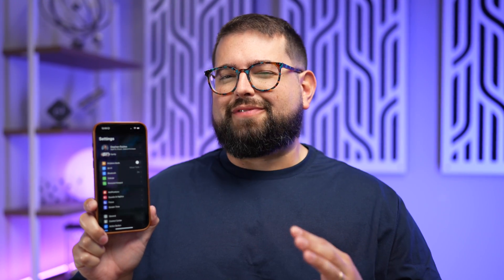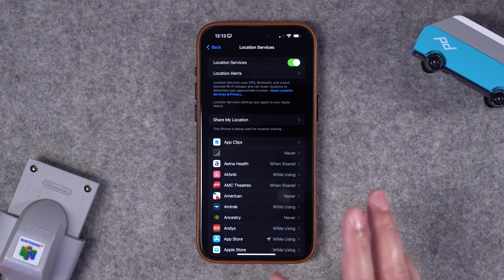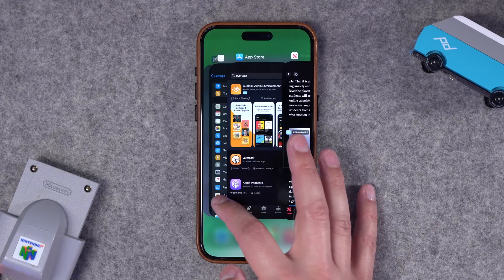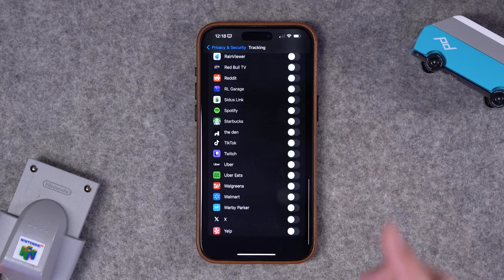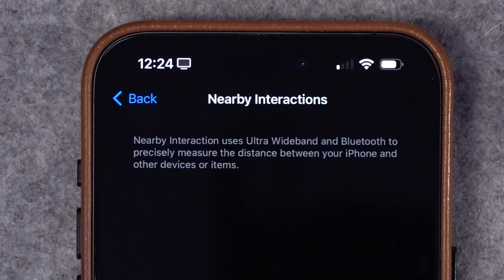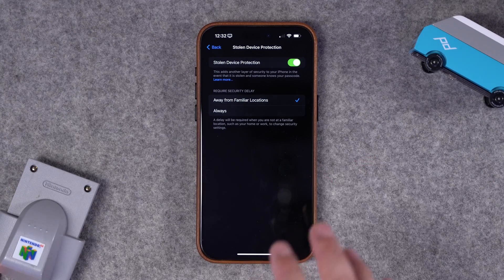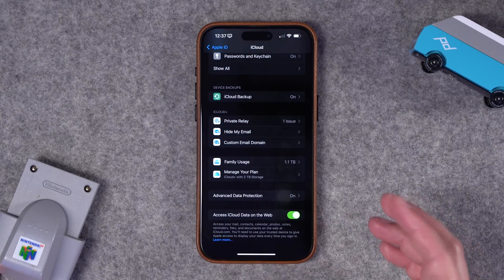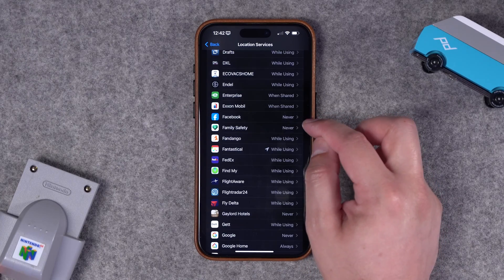Creepy iPhone Privacy Settings and What They Mean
Learn about the hidden security and privacy settings on your iPhone that you need to know! Learn about the Journal app's "Discoverable by Others" and "Significant Locations" really mean, and how Apple tracks your data.

⭐️ Apple Privacy and Support Articles

If an app would like to connect to devices on your local network

Chapters ➡

00:00 Introduction
00:32 Discoverable by Others
02:10 Significant Locations
04:09 Apple Advertising
06:02 App Tracking
06:54 Local Network Access
08:12 Access Home Data
09:16 Nearby Interactions
10:14 Lockdown Mode
11:01 Stolen Device Protection
13:15 Advanced Data Protection
14:46 App Location Access